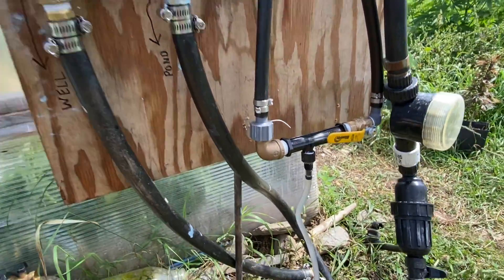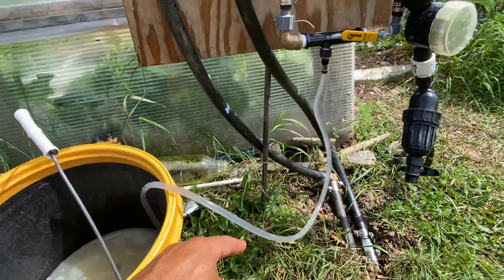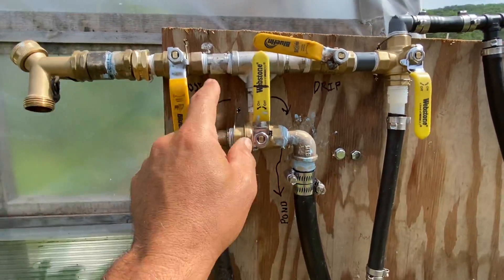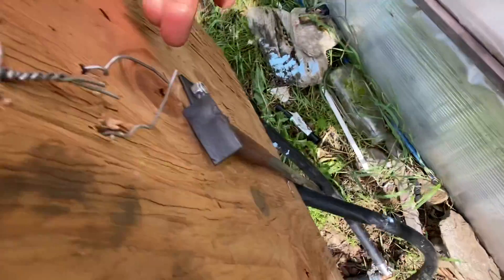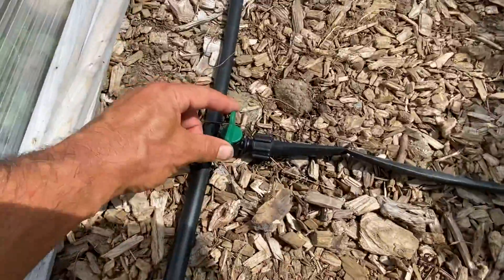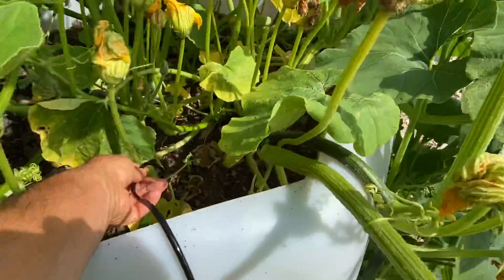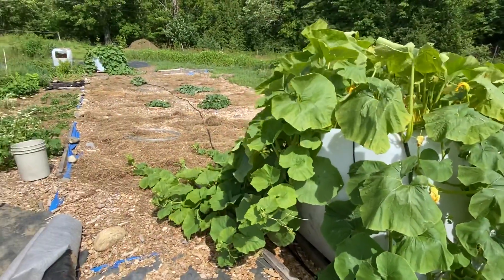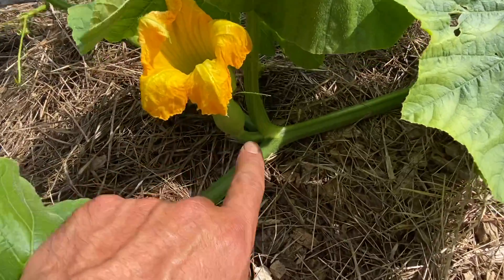Fertilizer Injection for Garden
Our new solar pumping setup fertilizing eh garden from the pond with a mazzei fertilizer
Injector.